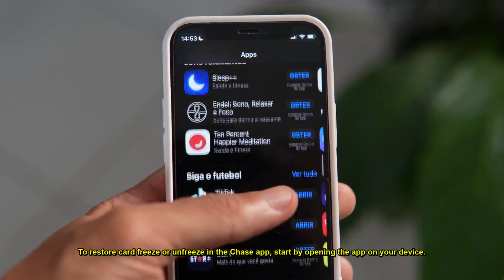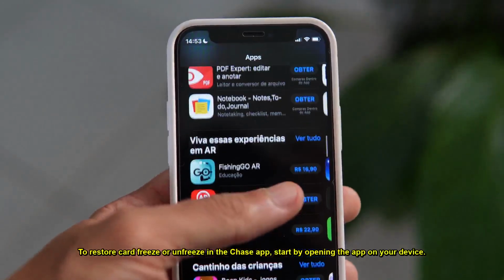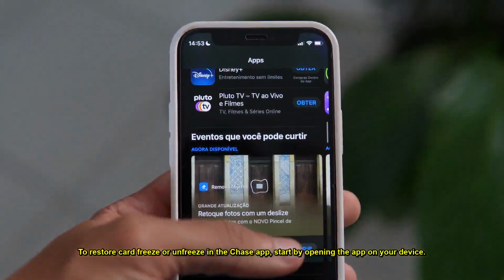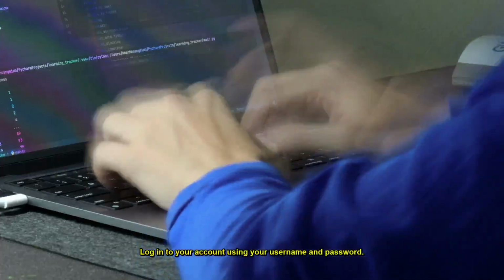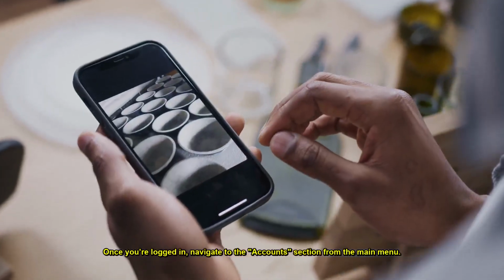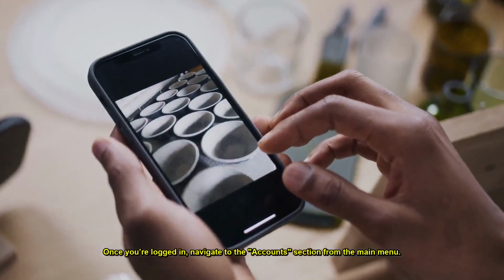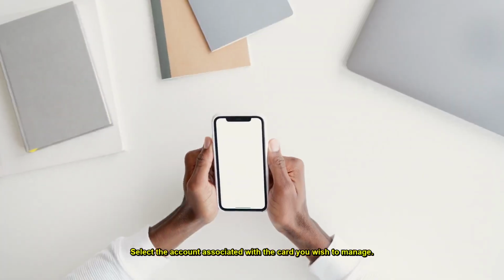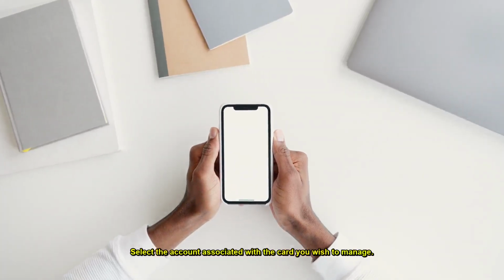How to restore card freeze unfreeze in Chase app - Quick Tutorial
In this quick tutorial, we’ll guide you through the simple steps to restore your card freeze and unfreeze it using the Chase app. Whether you've temporarily frozen your debit or credit card for security reasons or just need to reactivate it, this video will provide clear instructions to make the process seamless. Stay in control of your finances with these easy tips!